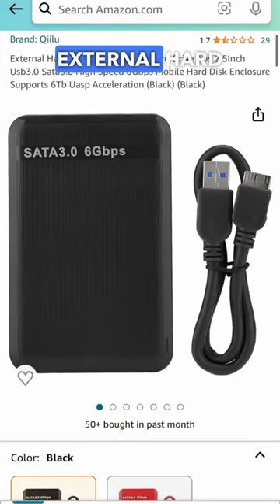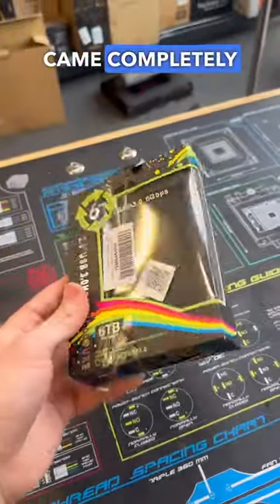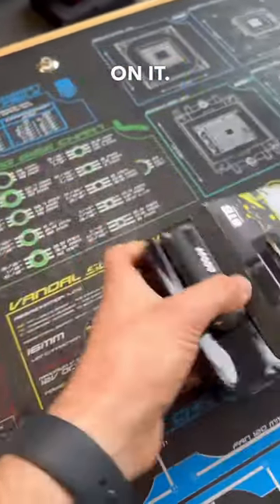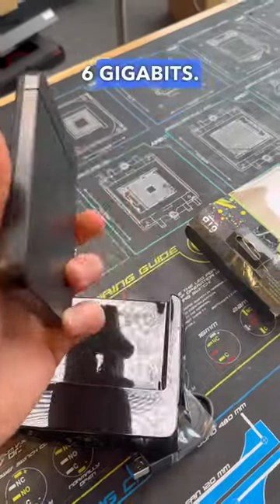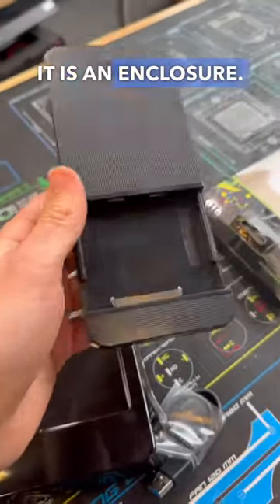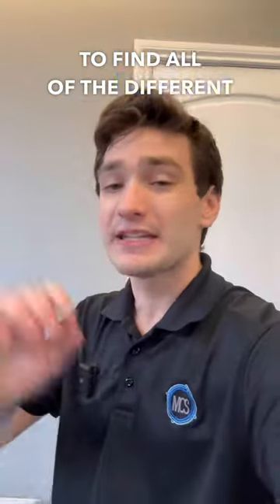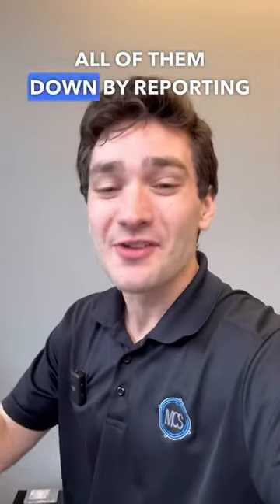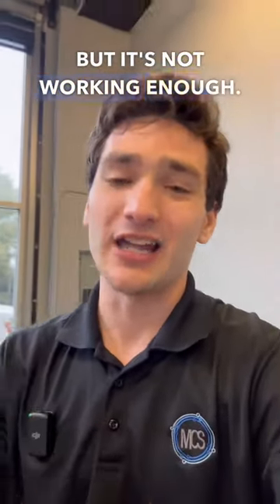FAKE External Hard Drive! Buyers Beware!